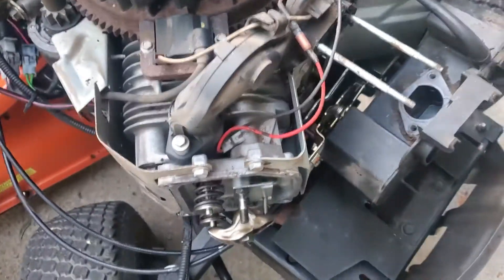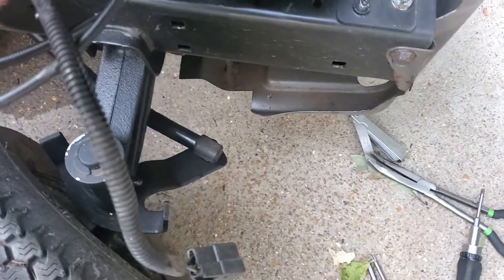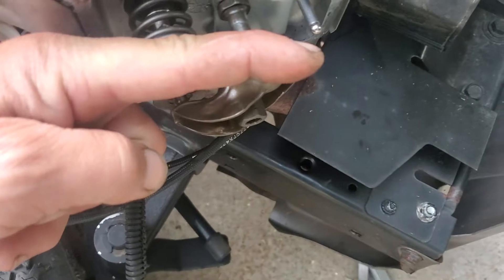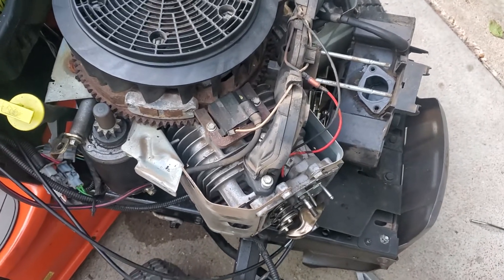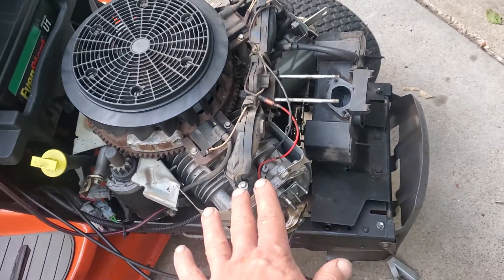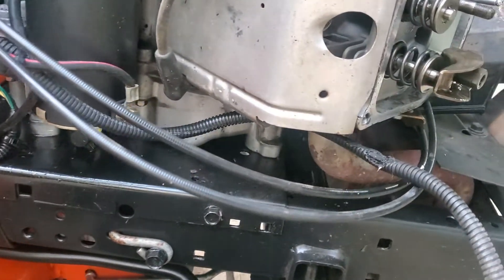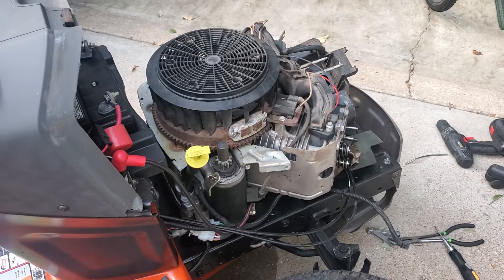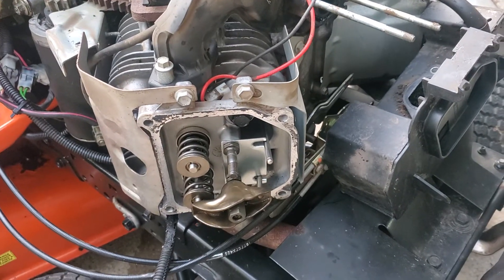Kohler courage 24 horsepower valve stuck